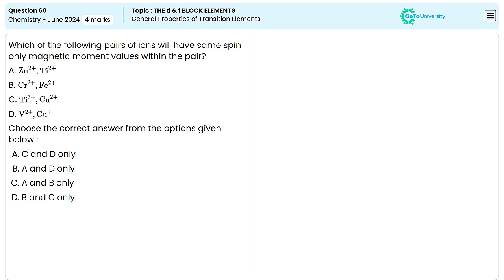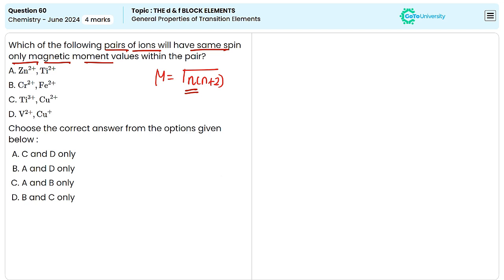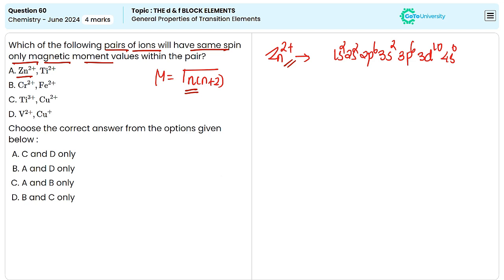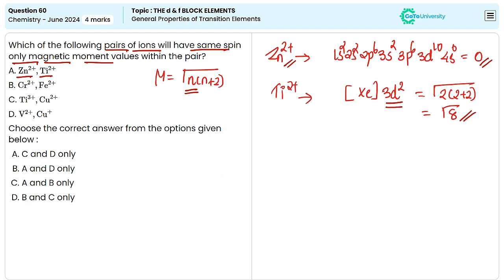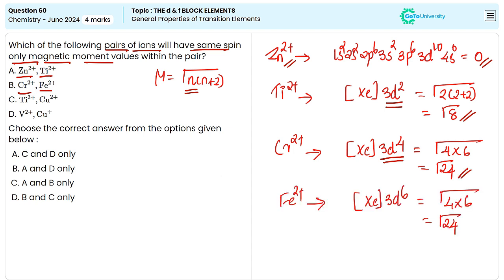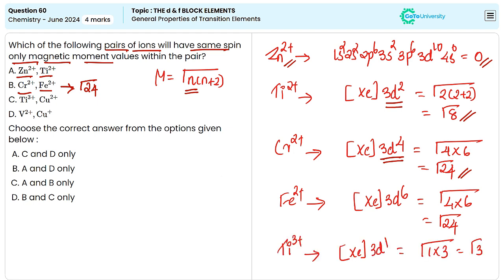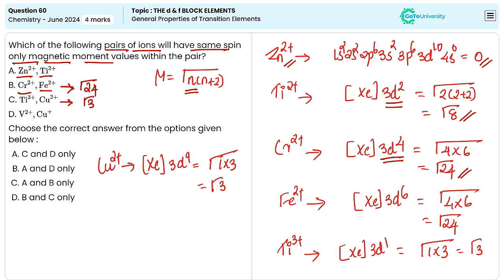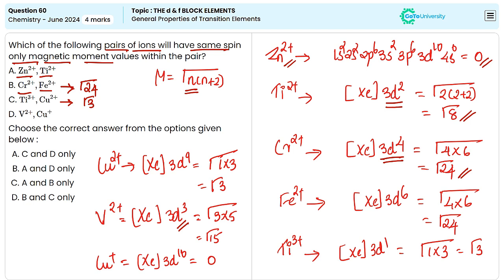NEET Past Paper Chemistry June 2024 |Q60| The d & f Block Element|Properties of Transition Elements